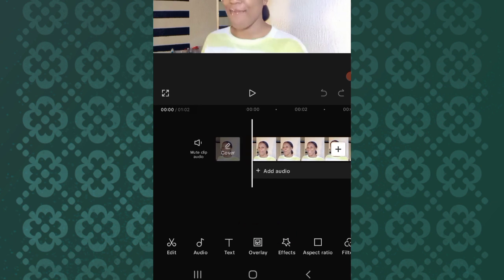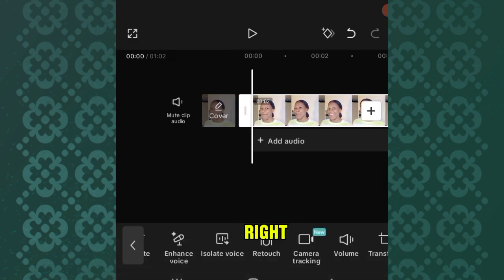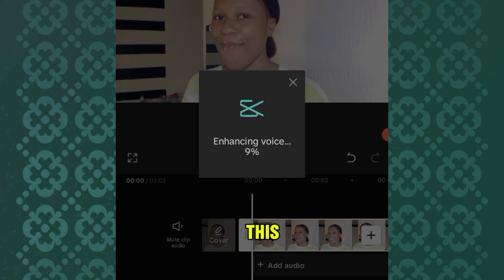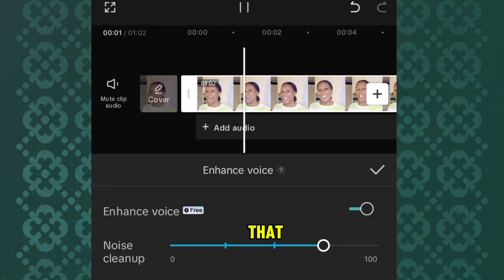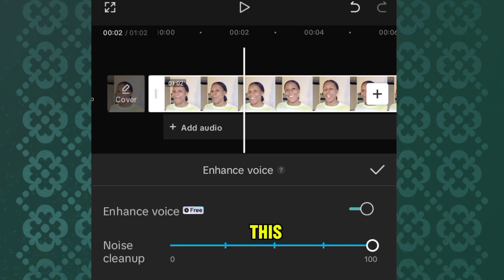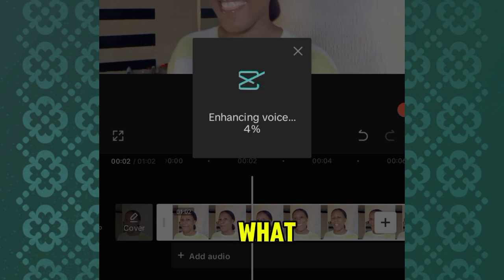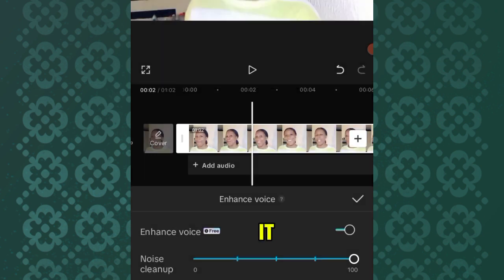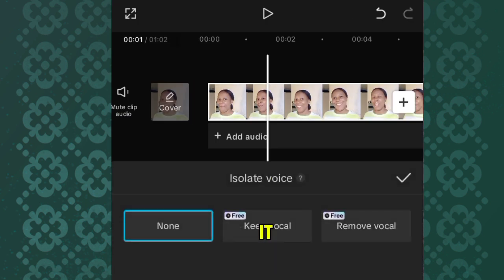HOW TO IMPROVE AUDIO QUALITY IN VIDEO || CAPCUT TUTORIAL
In this video, I shared a tutorial of how you can enhance your voice and sound like you're using a mic. If you're yet to buy a mic, do not worry, you can use this method to enhance your voice before buying a mic, your voice will sound like you're using a mic.

Sub Count:16